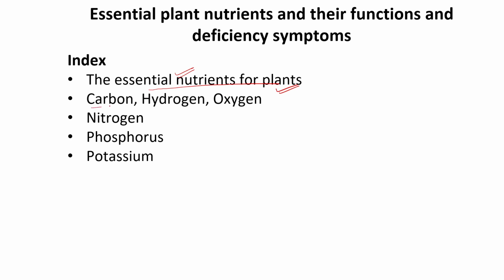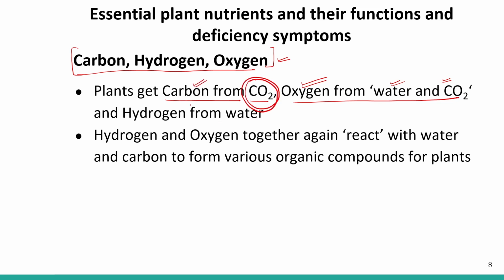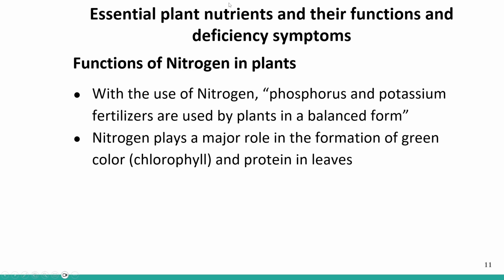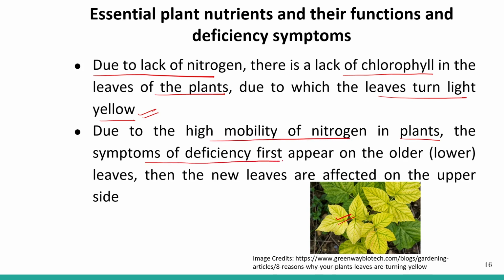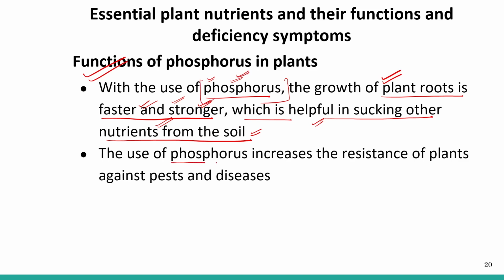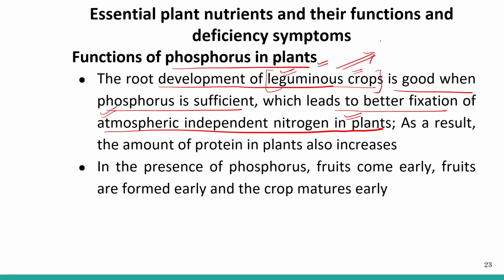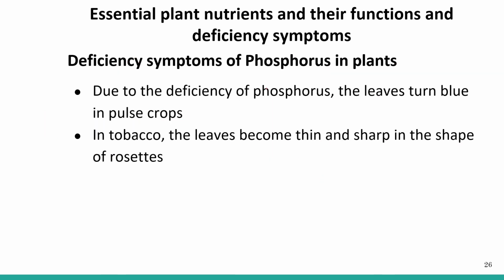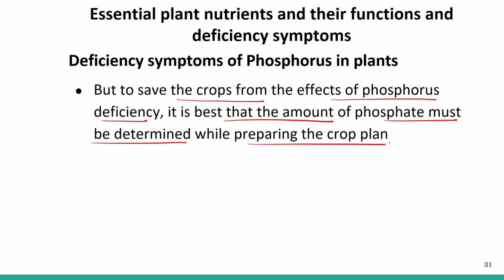Crop production Essential plant nutrients Part 1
Subject: Agriculture
Programme Name: Crop production
Course Name:  ICAR

In this video we have discussed about essential nutrients required by plants i.e., Carbon, hydrogen nitrogen and potassium.

📡 Key Features:
Syllabus-focused Content